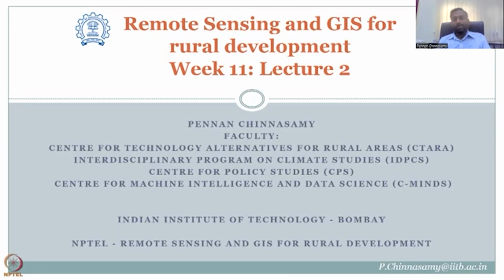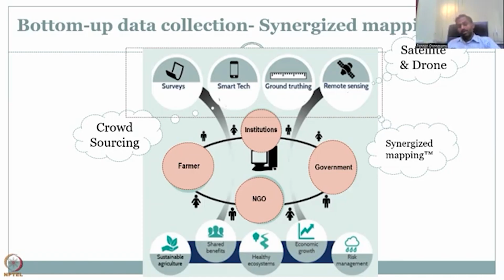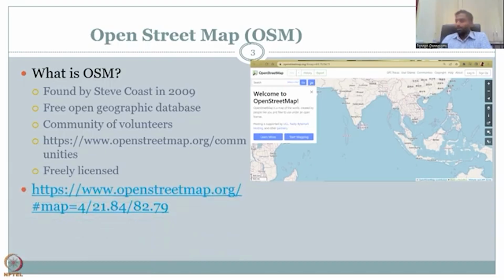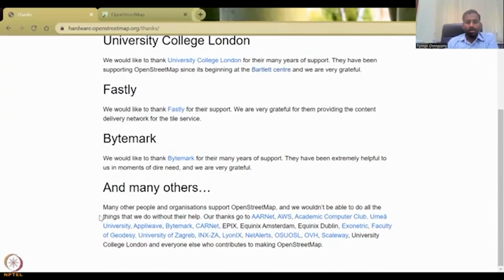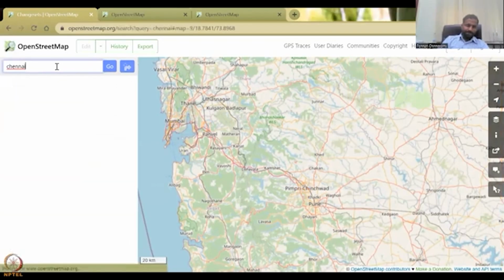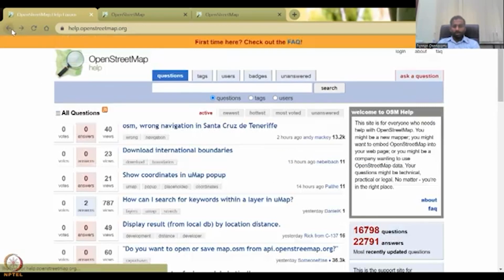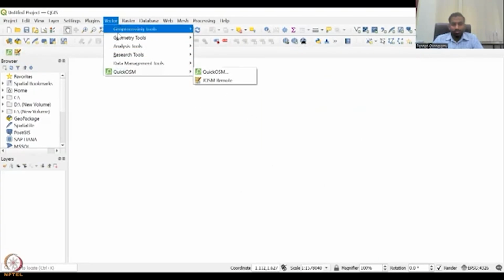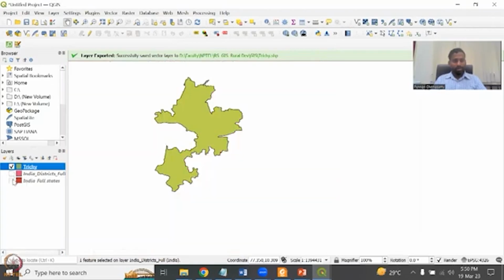Synergized mapping using Remote Sensing & Crowd Sourced data for rural infrastructures